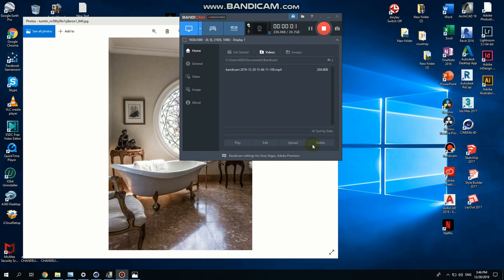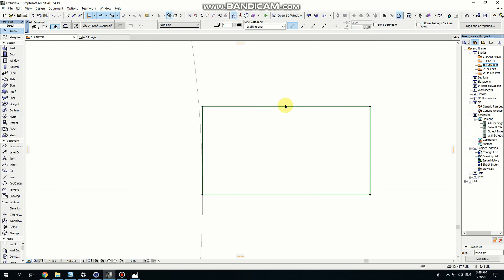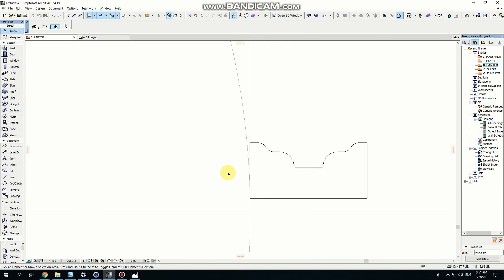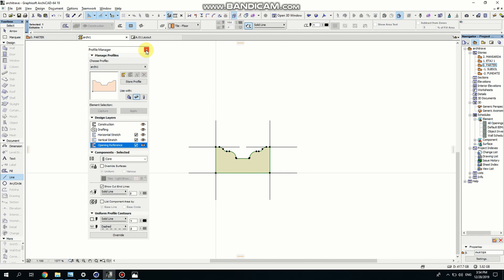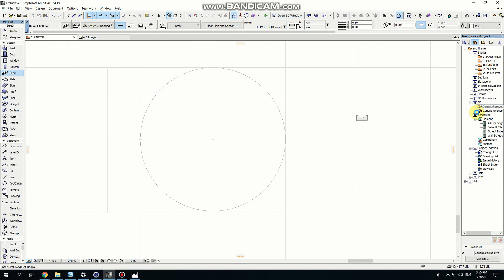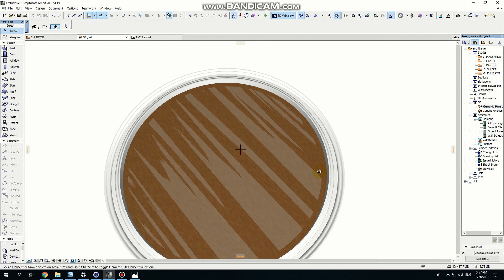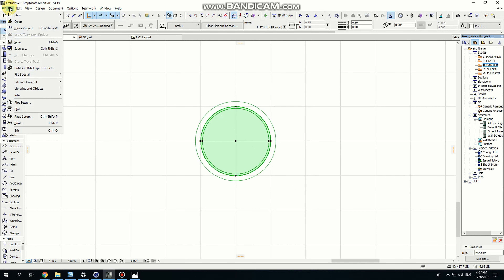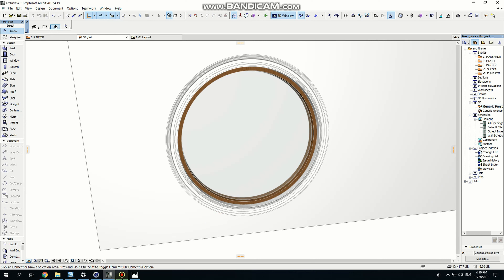Archicad tutorial: how to make a round window with arhitrave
Archicad tutorial how to make a round window with architrave using profile